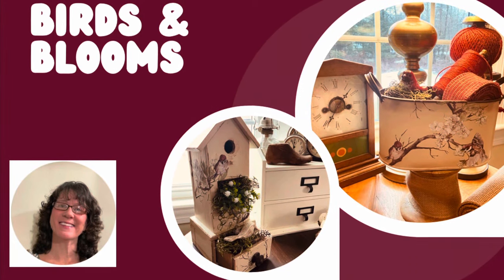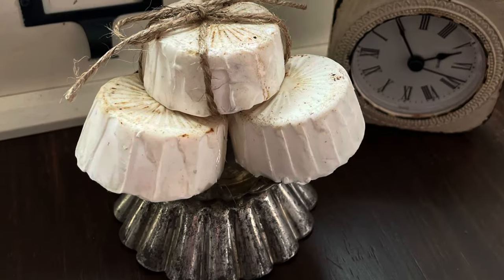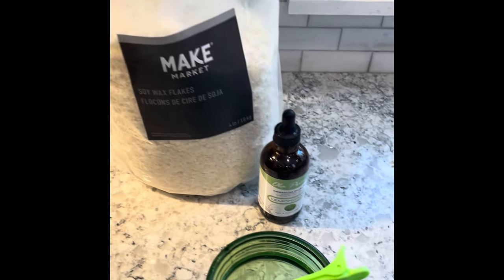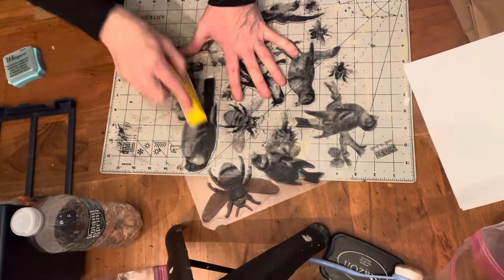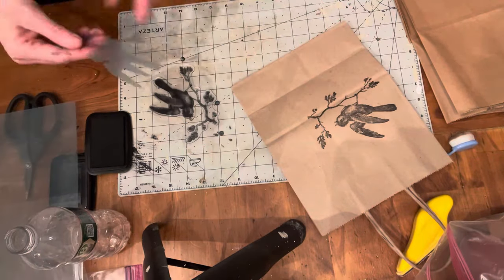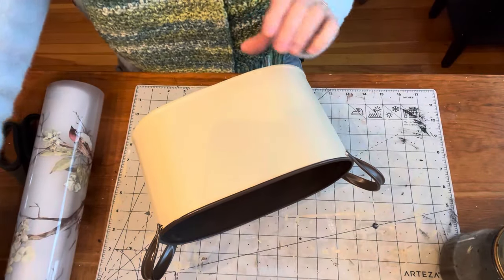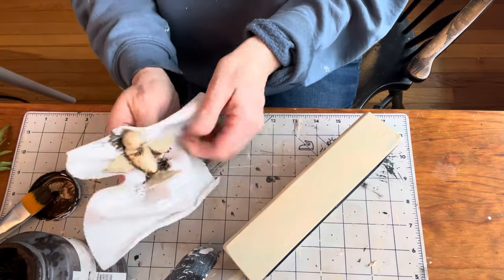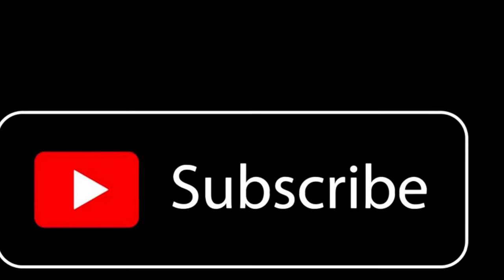BEST Spring Thrift Flips!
I 💕 Spring & all the things that go with it. See these basic items flipped into lovely Spring decor.